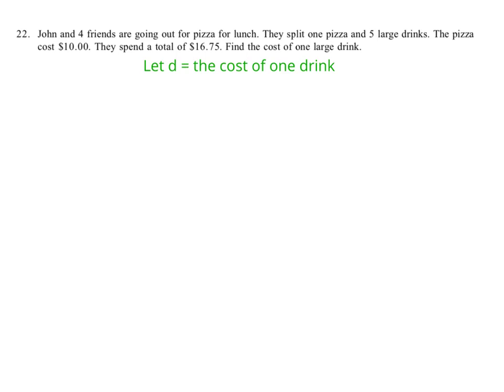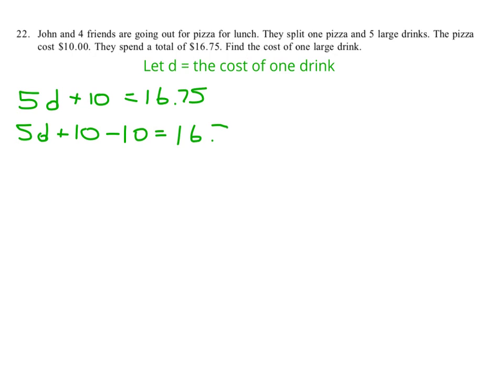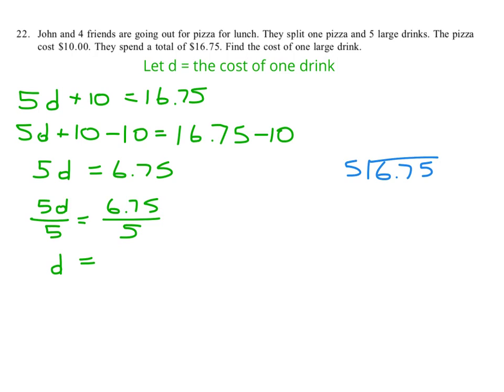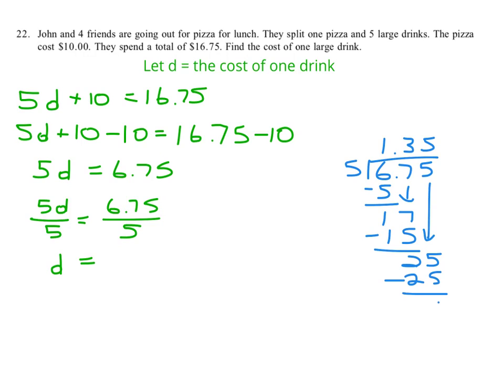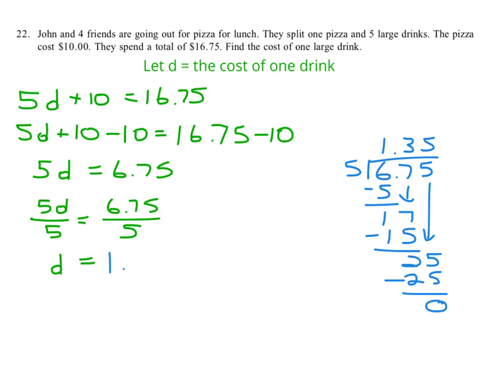Alg 1 Unit 2 Study Guide #22